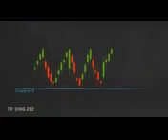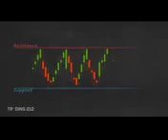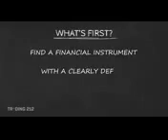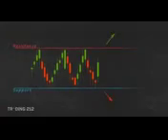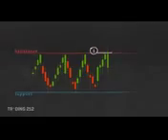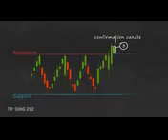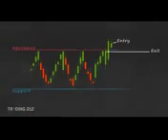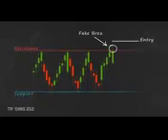Binary trading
Hello... how are you doing today ? Do you know that you can work at home without no stress and earning up to $4750 every week with BINARY OPTION TRADING
Take a bold step towards achieving your goals,aim and objective with binary option,Invest with the best winning strategies with more trust and transparency.

200usd can earn you up to 3000usd.
400usd can earn you up to 6000usd.
500usd can earn you up to 7500usd.
1000usd can earn you up to 15,000usd.
1500usd can earn you up to 22,500usd.